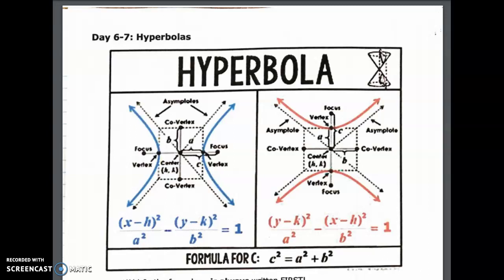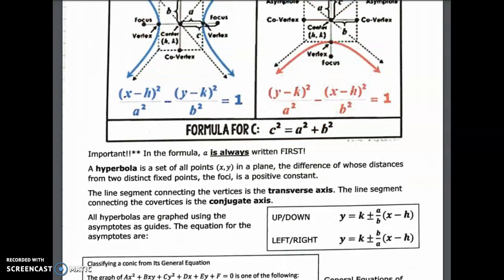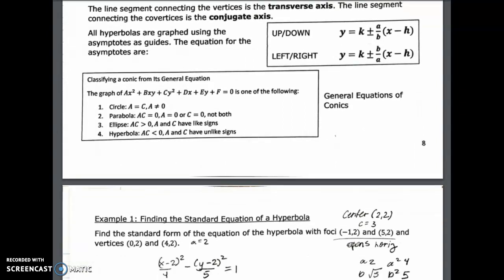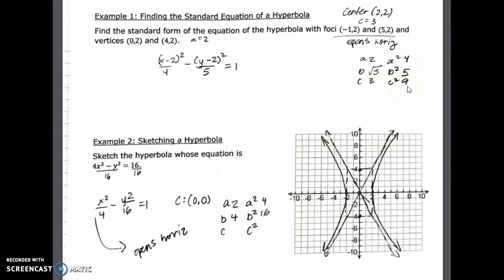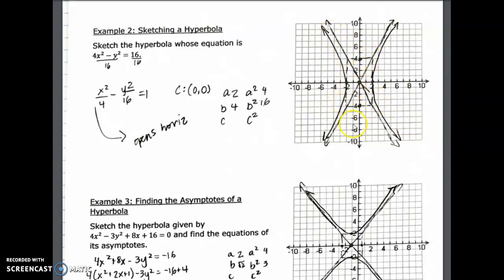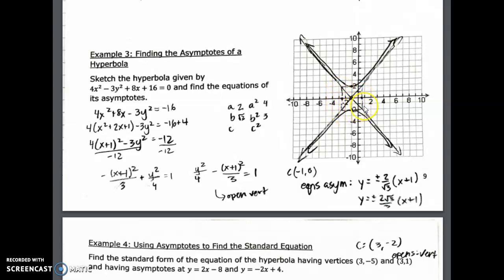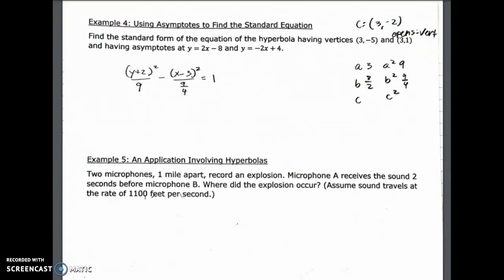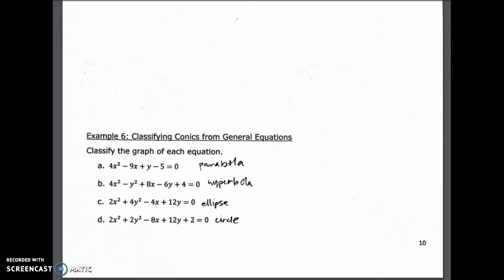Unit 9 Day 4 Hyperbolas Video Notes